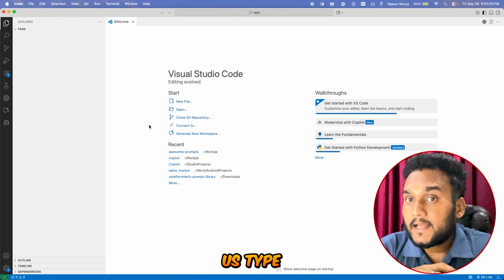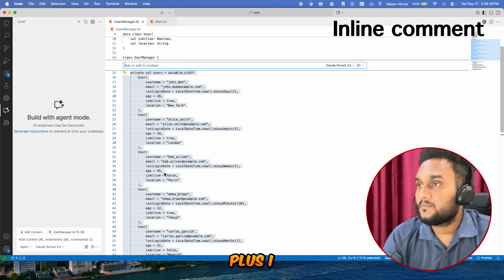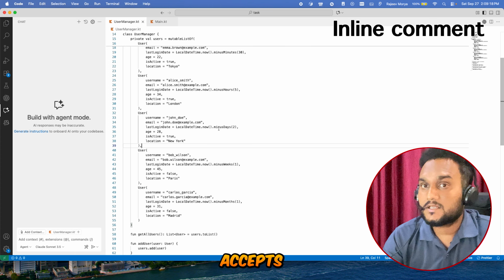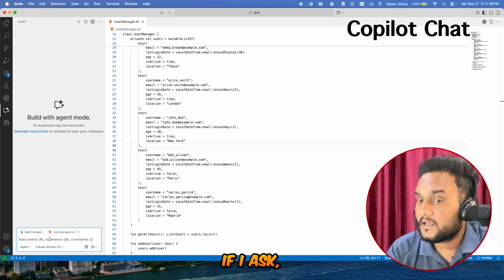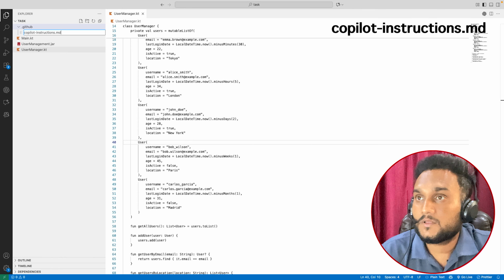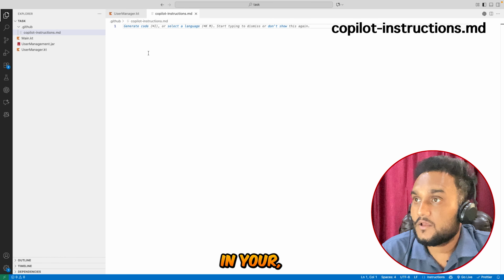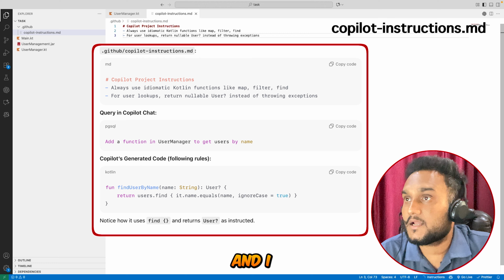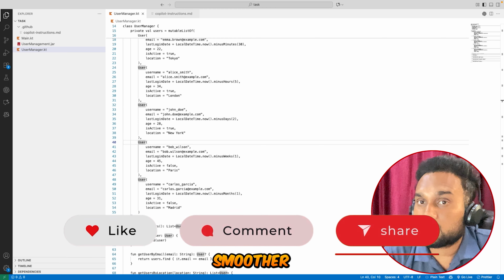GitHub Copilot: 3 Masterful Instruction Hacks to 10X Your VS Code Productivity!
Welcome back, friends! Are you ready to truly unlock the power of GitHub Copilot in Visual Studio Code? Most developers only scratch the surface, providing vague prompts and missing out on massive productivity gains.

In this deep-dive tutorial, I'll reveal **3 game-changing instruction hacks** that will transform Copilot from a simple autocomplete tool into your most powerful AI pair programmer. You'll learn how to give Copilot crystal-clear guidance, making it generate precise code, understand complex contexts, and even enforce project-wide coding standards.

✅  The fundamental problem: Why vague prompts lead to weak Copilot suggestions.
✅  **Hack 1: Mastering Inline Comments:** How to use specific comments to generate exact code snippets on demand.
✅  **Hack 2: Leveraging Copilot Chat:** Utilizing the chat panel for detailed queries, bug fixes, and nuanced coding tasks.
✅  **Hack 3: The Secret `.github/copilot-instructions.md` file:** How to set project-wide rules for Copilot to ensure consistency and best practices.

Stop complaining about irrelevant suggestions! Start commanding Copilot effectively and dramatically boost your coding efficiency.

➡️ **TIMESTAMPS:**
0:00 - Intro: Unlock Copilot's Full Power!
0:08 - The Problem: Vague Prompts = Bad Code
0:31 - Hack 1: Master Inline Comments (Specific Demos!)
1:37 - Hack 2: Power Up with Copilot Chat (Context is Key!)
2:41 - Hack 3: The Secret `.github/copilot-instructions.md` File (Project-Wide Rules!)
4:53 - Closing & Key Takeaway: Treat Copilot like a Teammate!

// 🚀 Boost Your AI Coding Skills! //